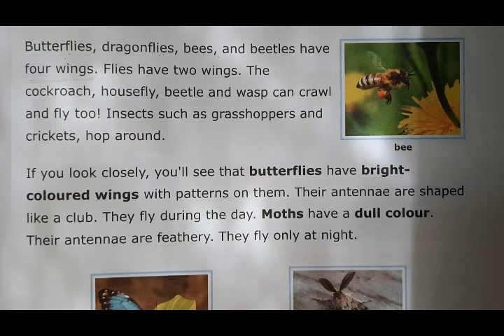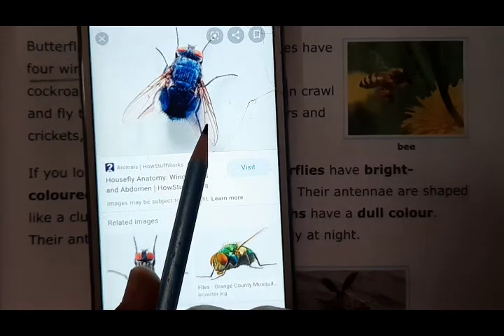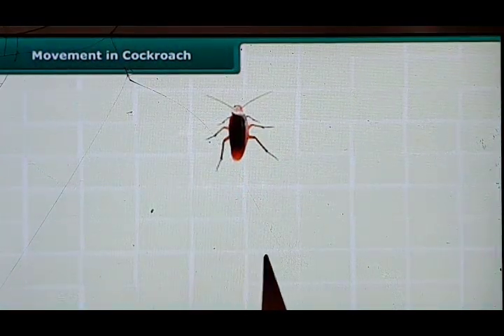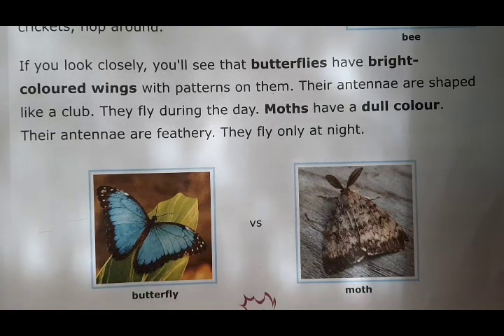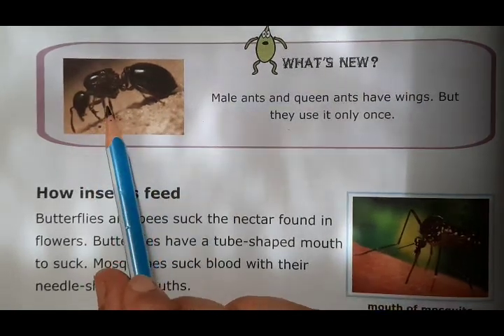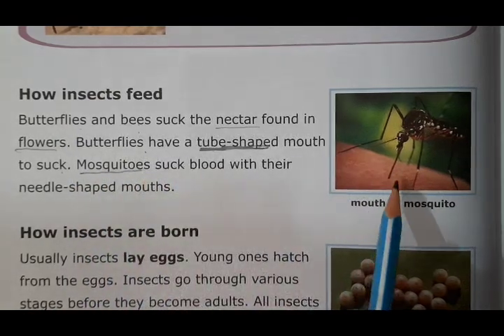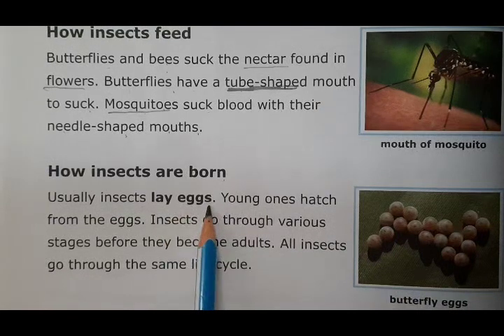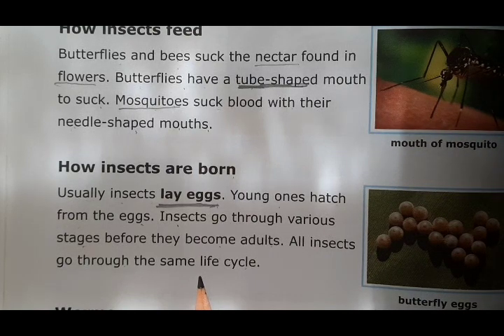Chapter 8 Tiny, Yet Powerful (Part2) CLASS 3rd EVS CBSE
Must watch Part1 of this Chapter to understand  whole chapter.